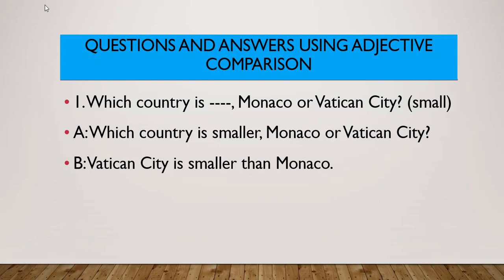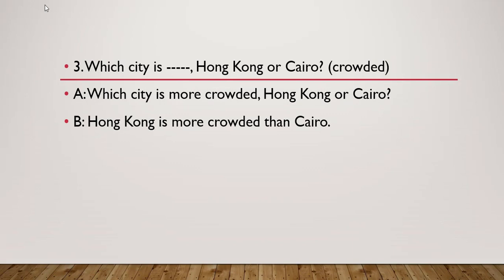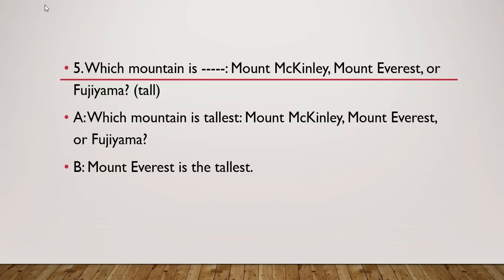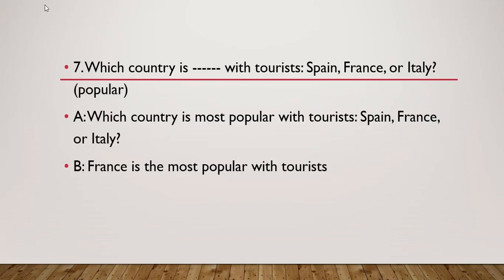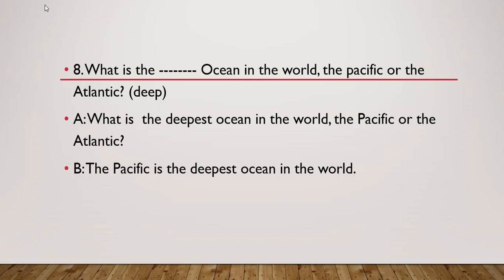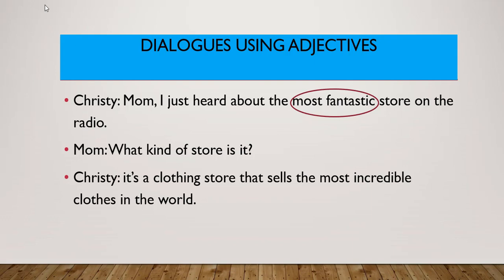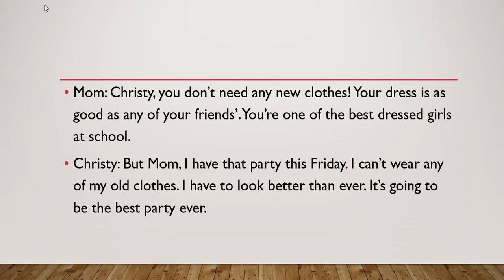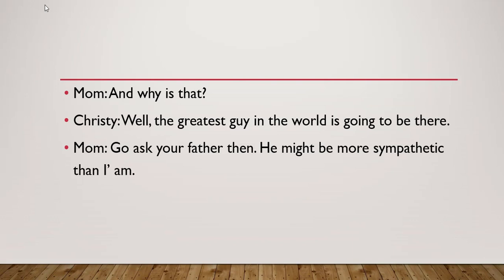Use of adjectives in conversation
Adjective comparism, a must learn!